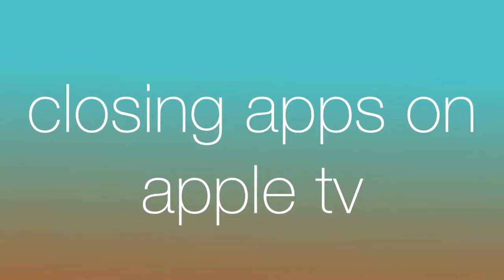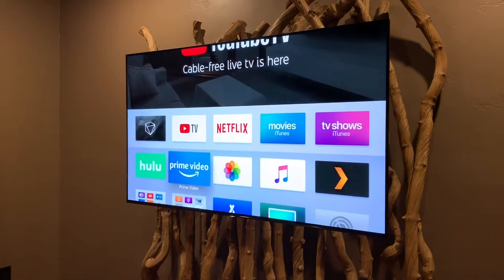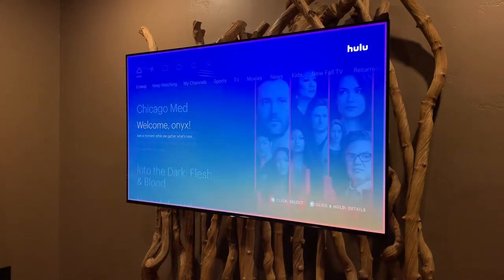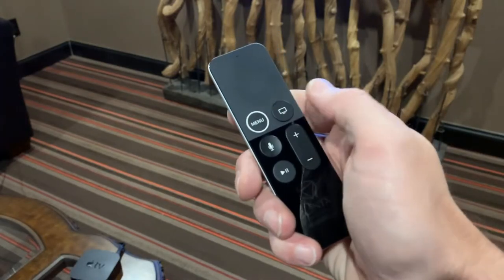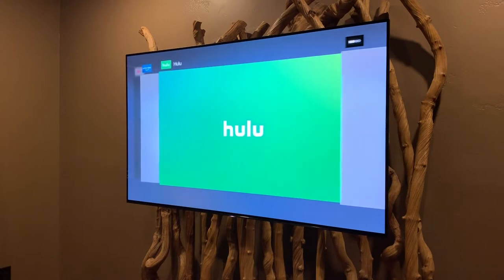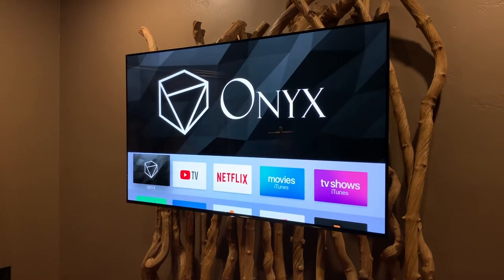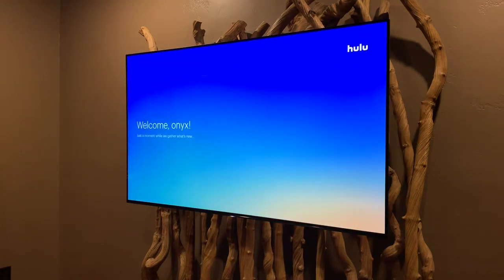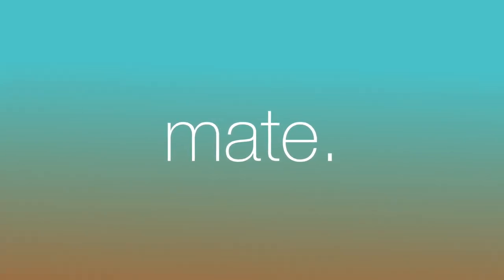Closing Apple TV Apps with mate.